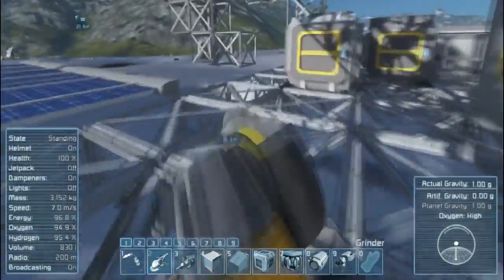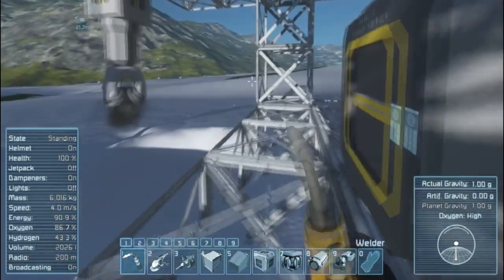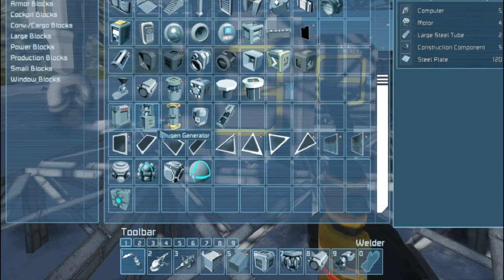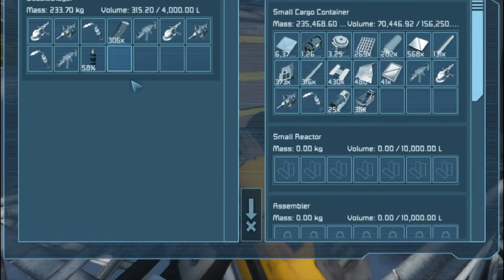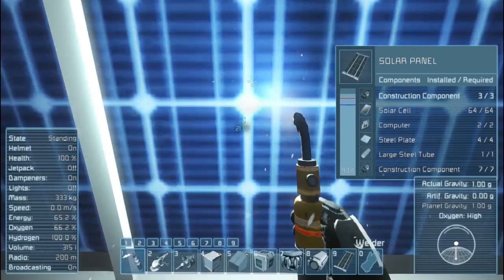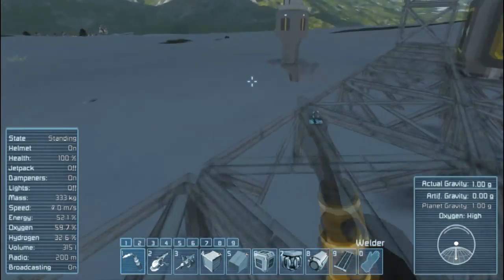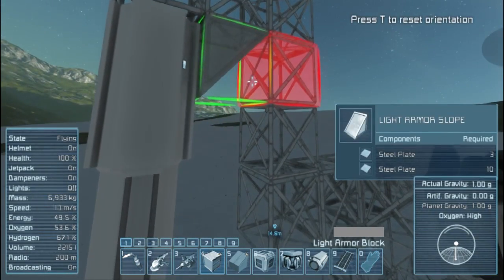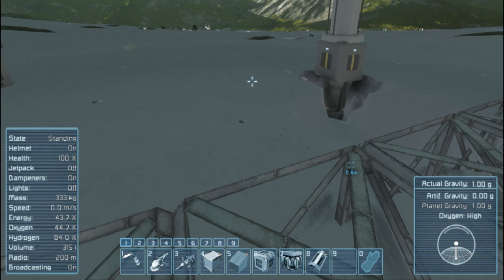Episode 5 Im on the south pole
What  a turn of events. I made it to the south pole without even trying. So not cool.